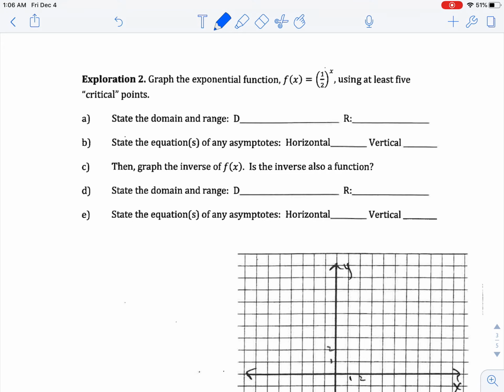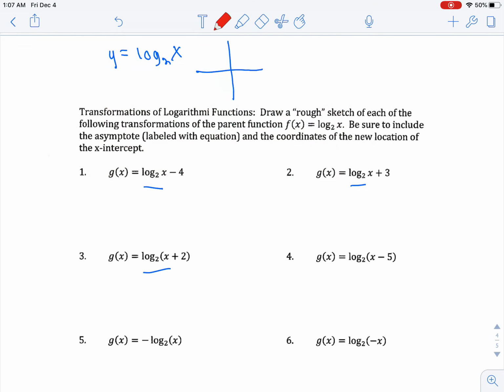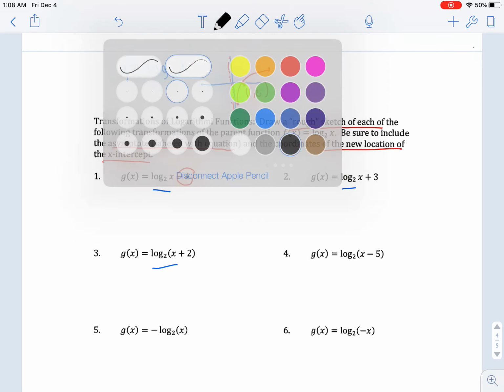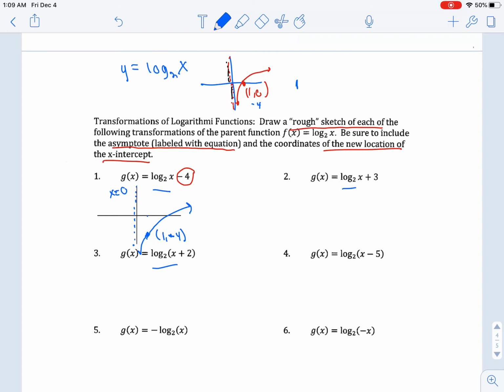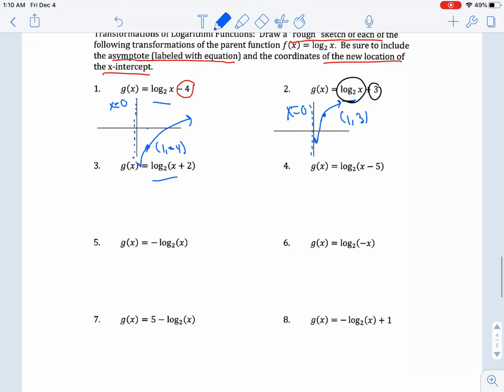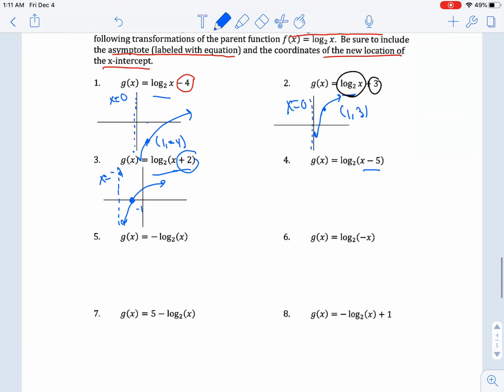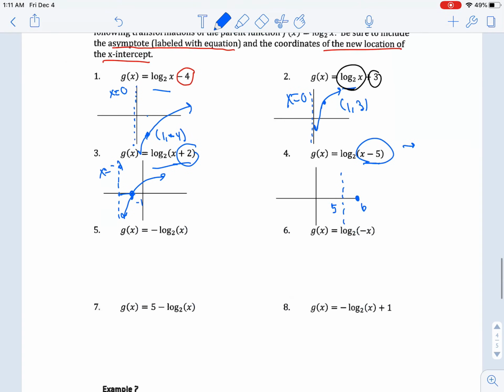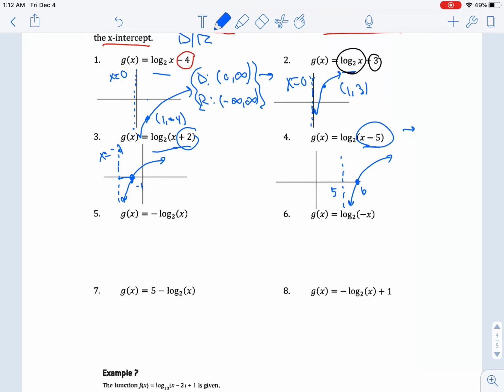PC2H vid 4 for A-9